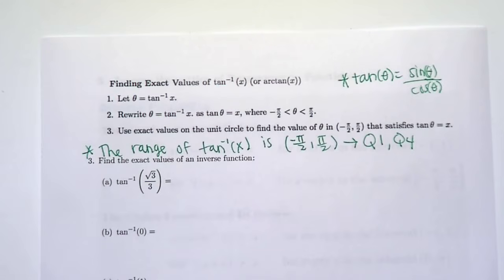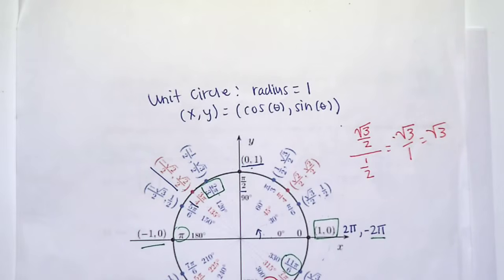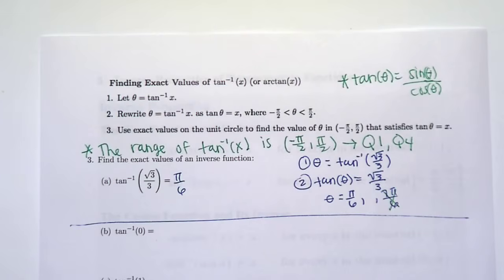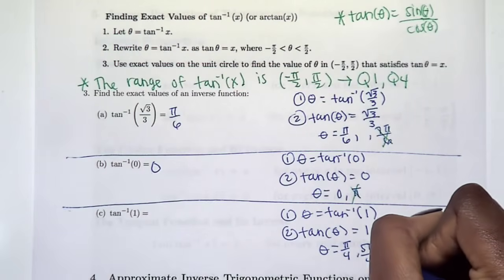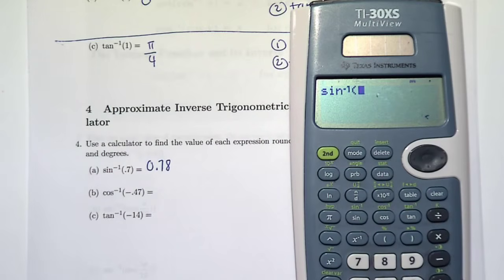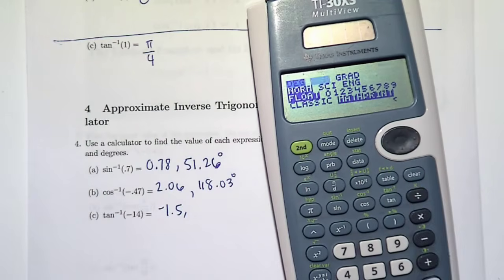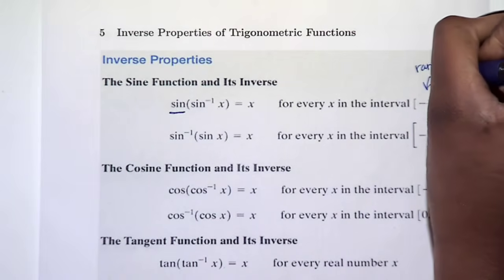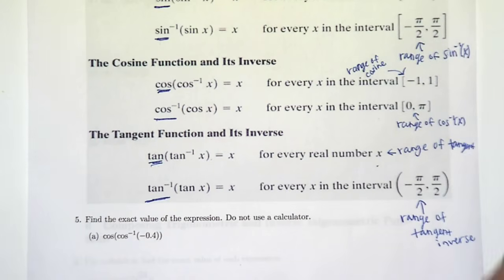4.7 part 4 - Inverse Trig Functions